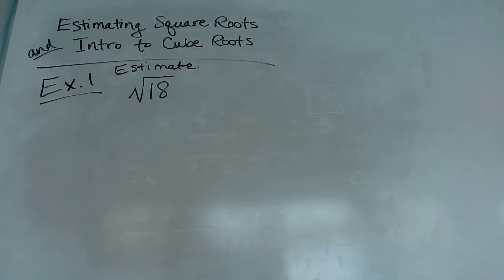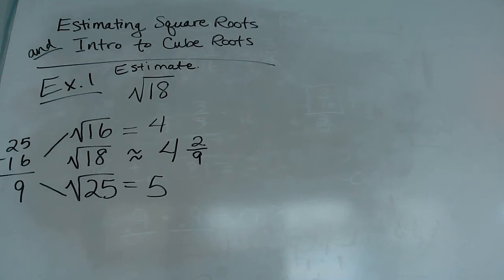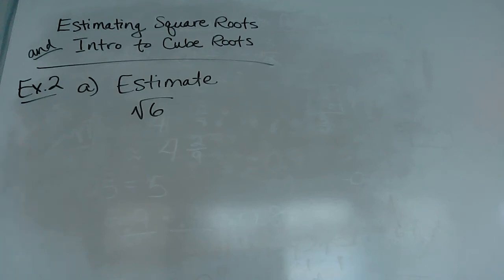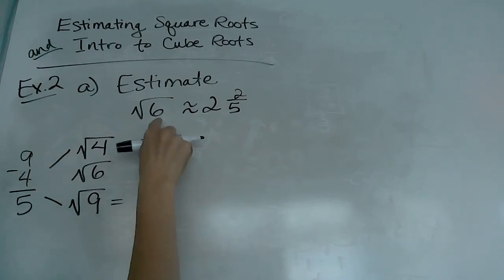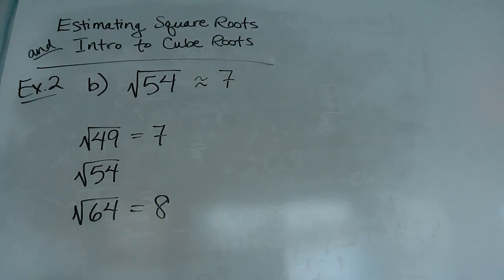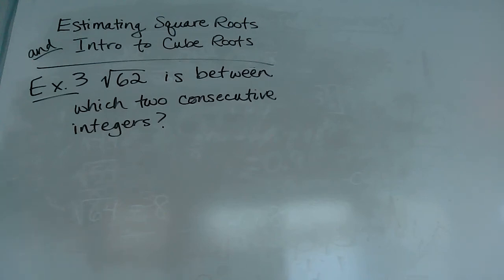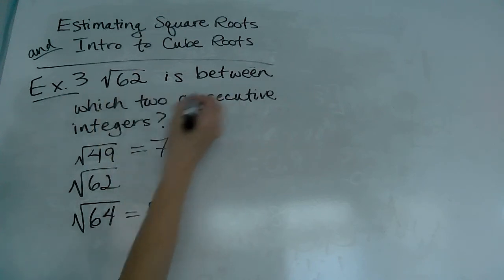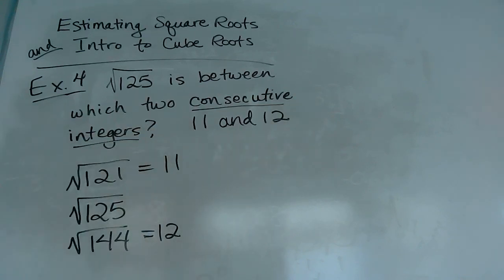Estimating Square Roots